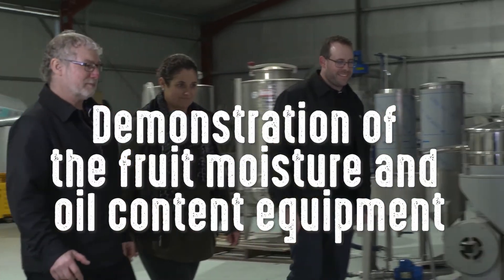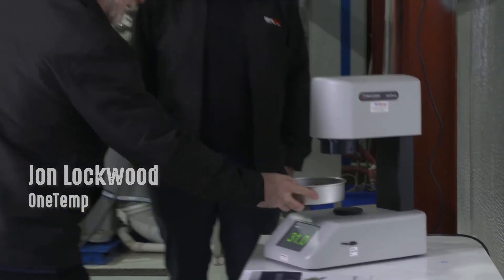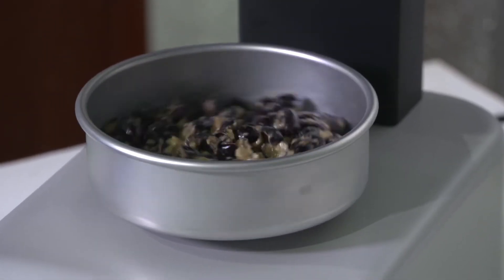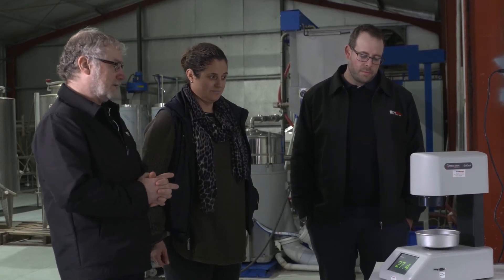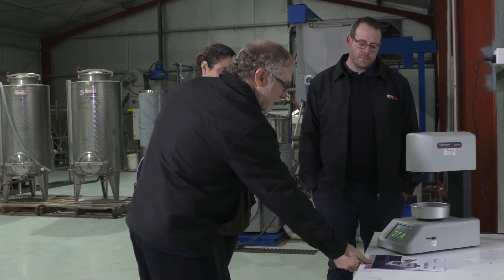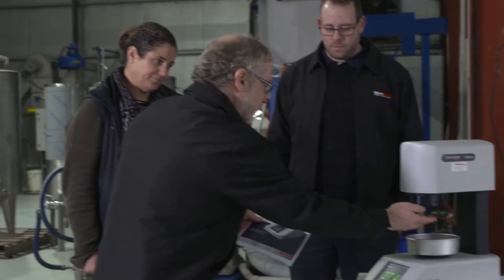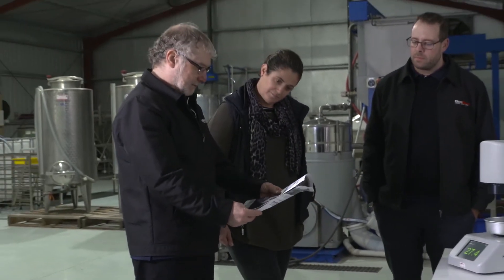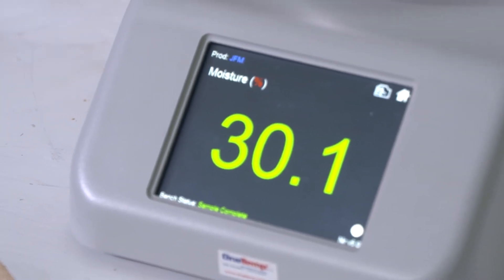Demonstration of the QuikTest-Olive Analyser fruit moisture & oil content by Process Sensors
Increase profits with rapid, reliable olive paste and pomace analysis Easy-to-use olive analyser for maximum oil extraction and increased profits. Simply place the sample in the dish, press start and wait 10 seconds for results.